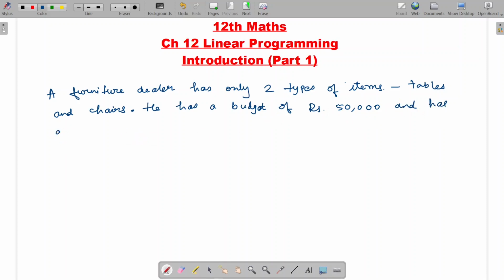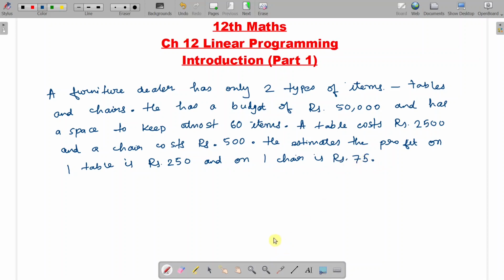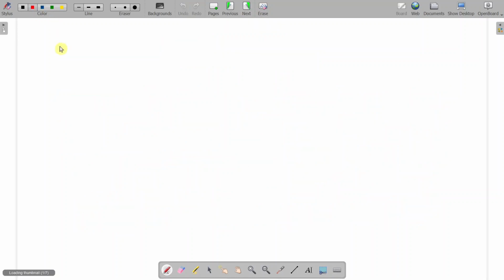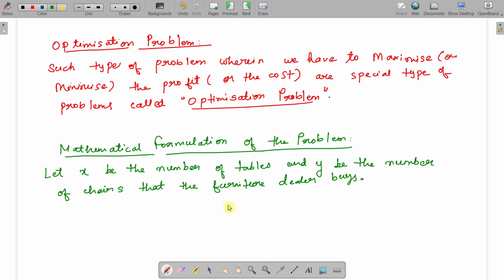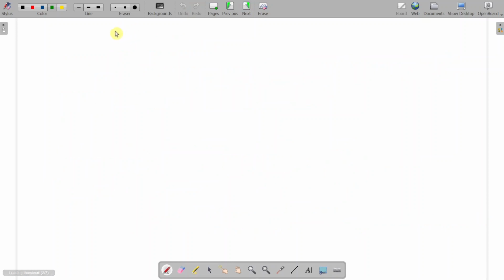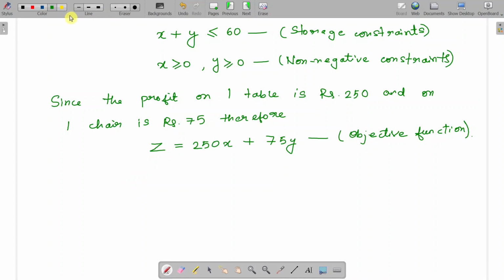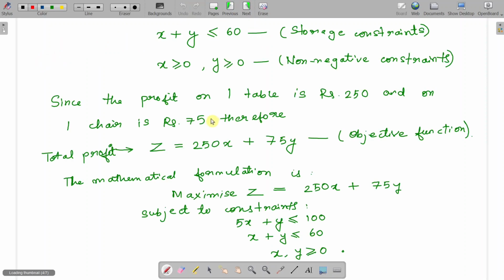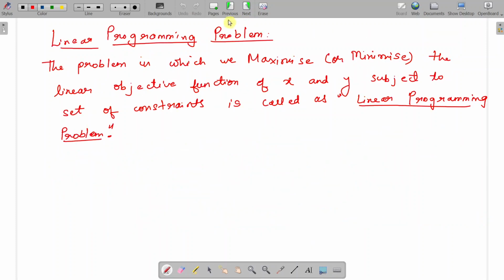12th Maths | INTRO, LINEAR PROGRAMMING PROBLEM (Part 1) | Chapter 12 Linear Programming | NCERT